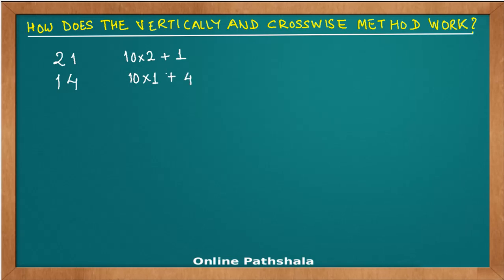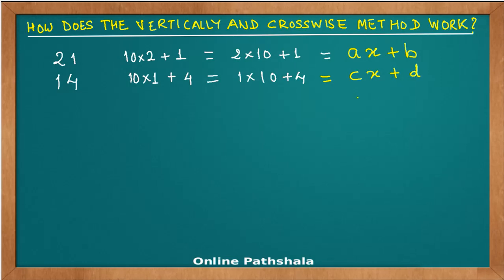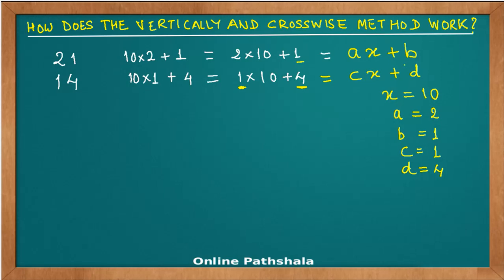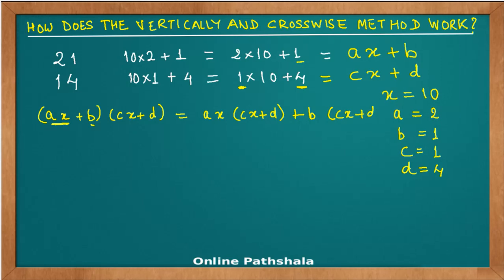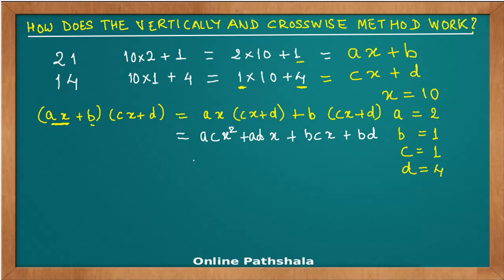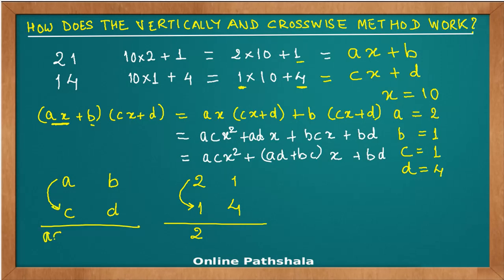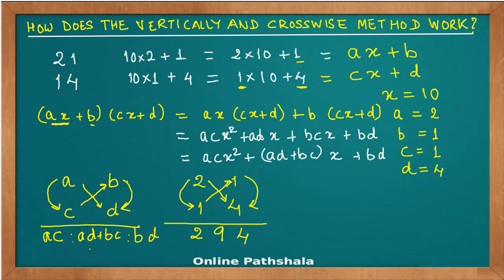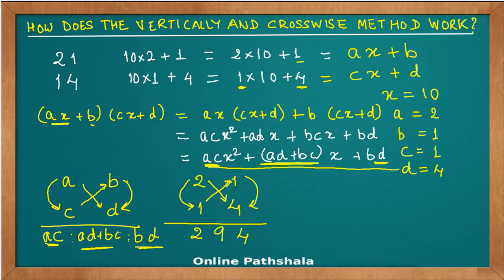VM_12 How does the vertically and crosswise multiplication work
Why does the Vertically and Crosswise method of multiplication work?